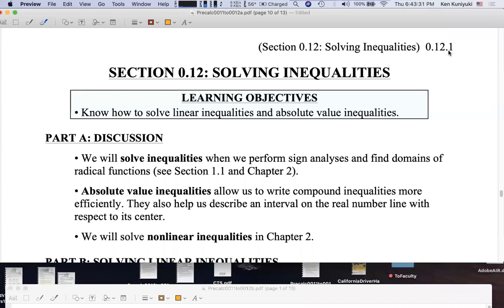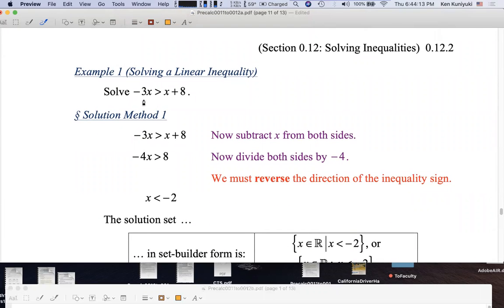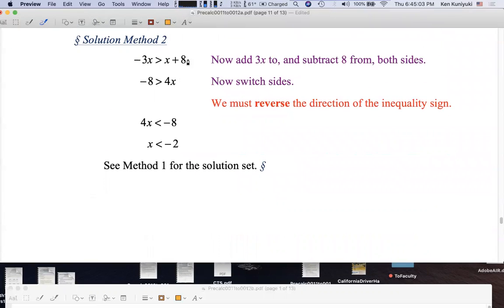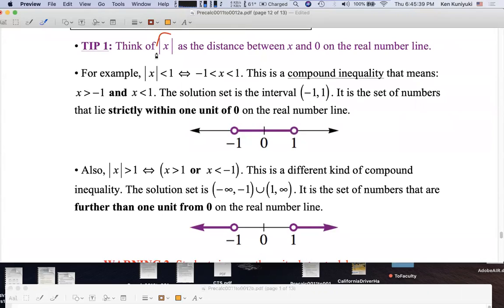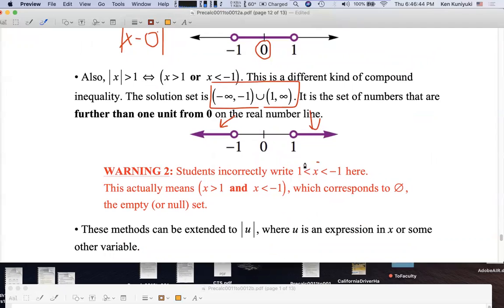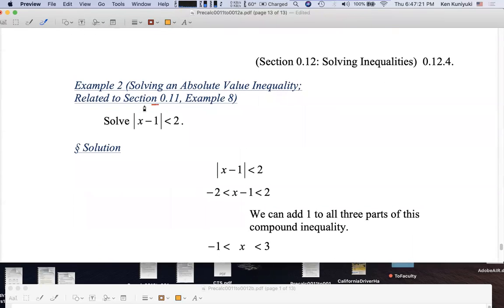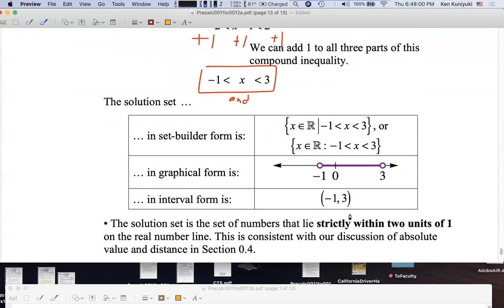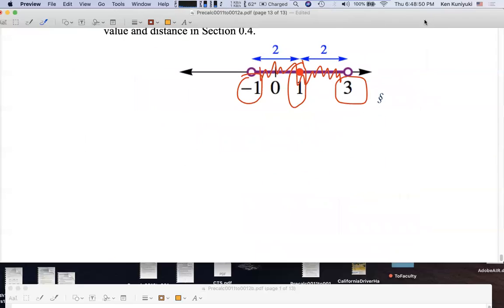Math 141, Day 4, Part 19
Section 0.12: Solving Inequalities (quick review; read notes!).
CORRECTION: 1:35: add 3x, not 4x, to both sides